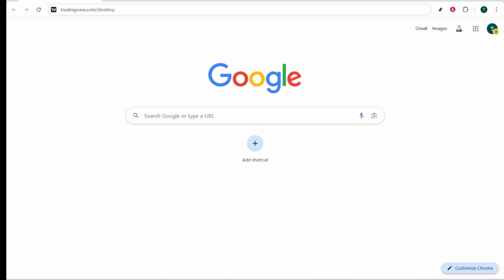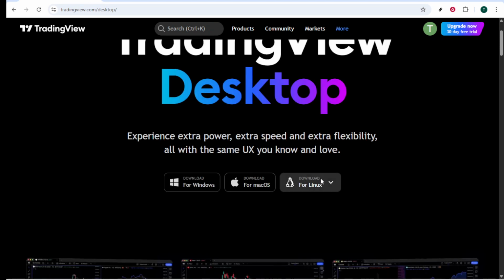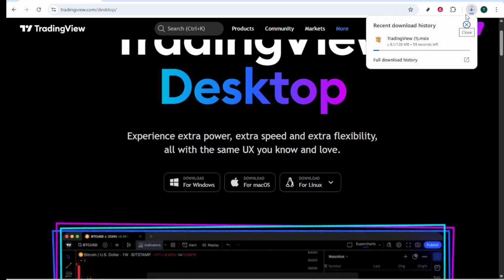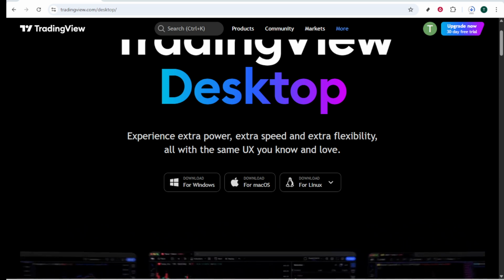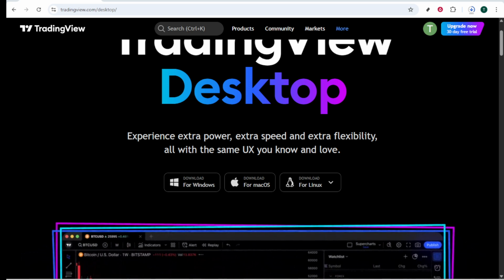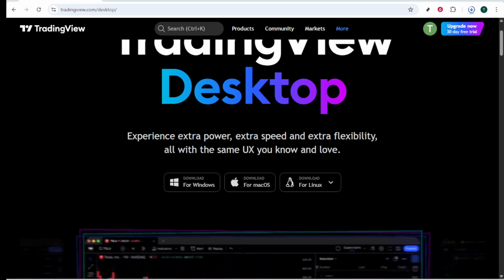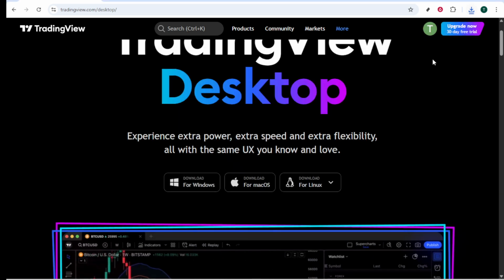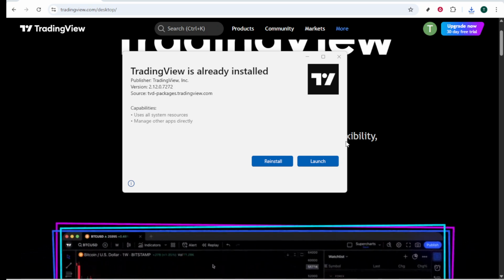How to Download TradingView on Laptop [2025 Guide]